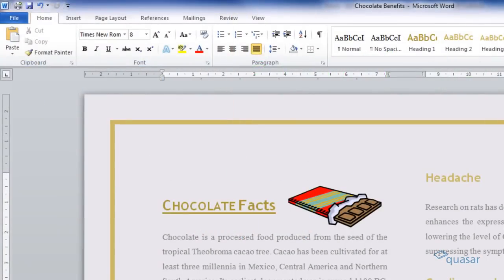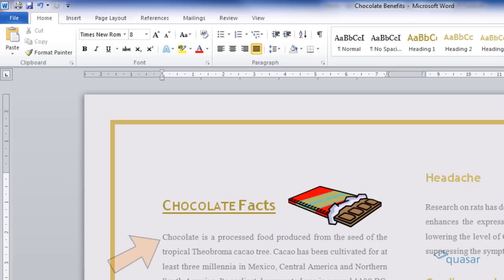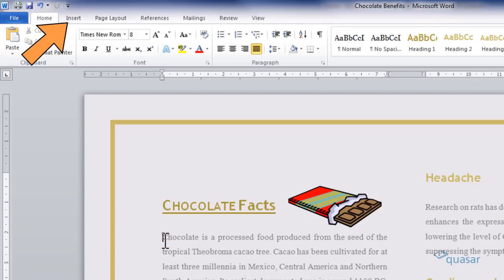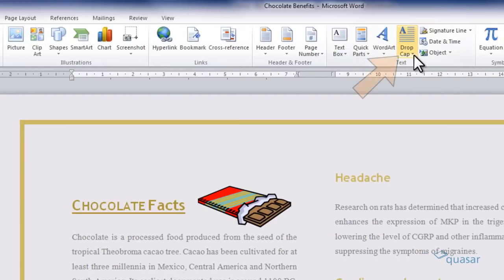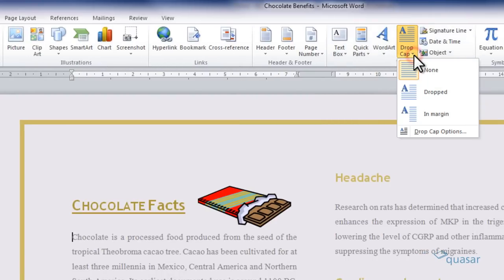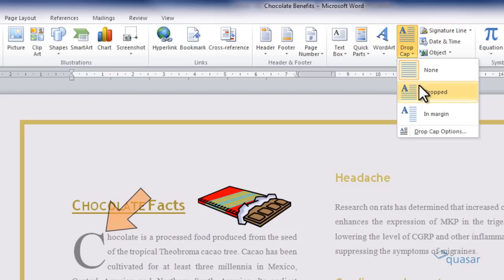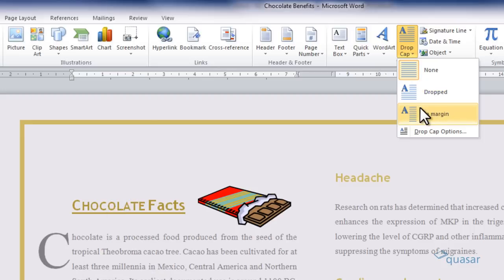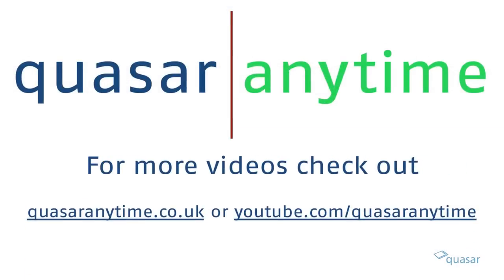Drop Capitals in Word 2010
How to create dropped capitals in Word 2010 for newsletters and in your blogs.